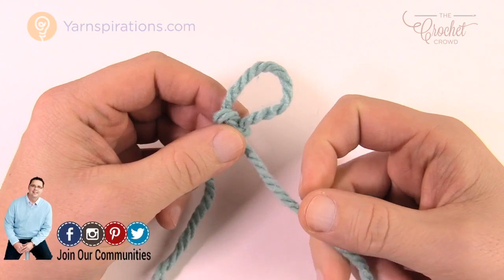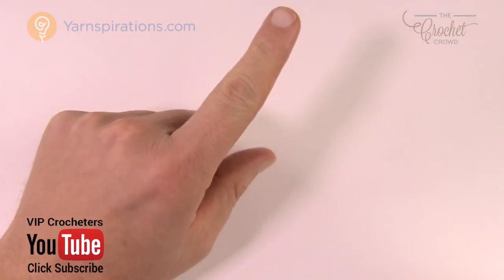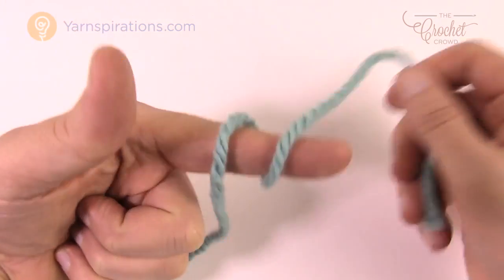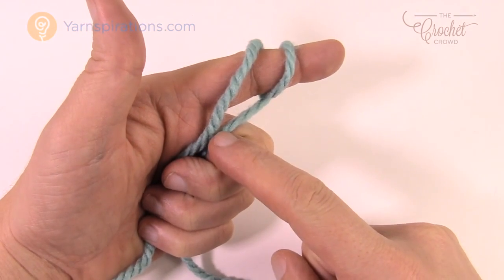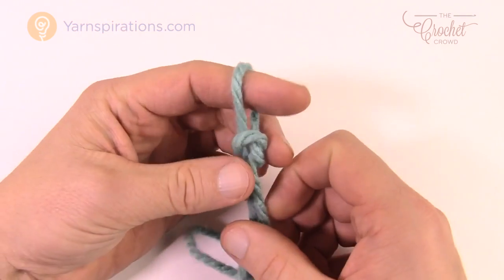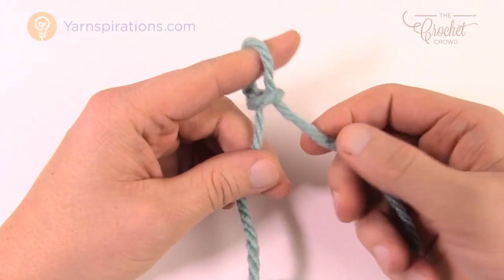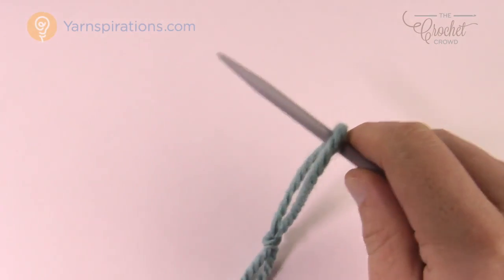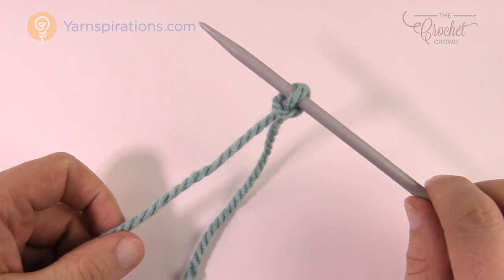Knitting: How to Make Your First Knot called Slip Knot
Learn how to create a slip knot.